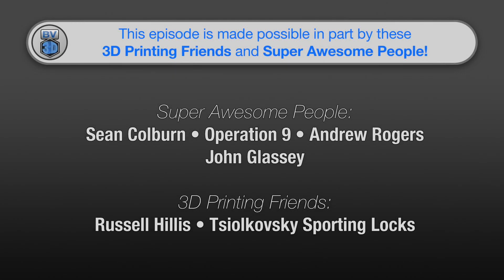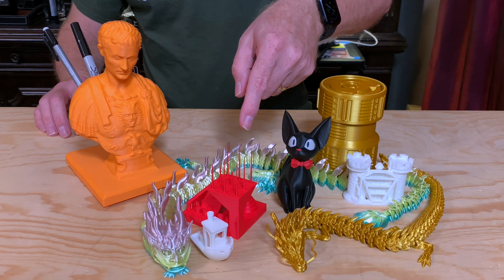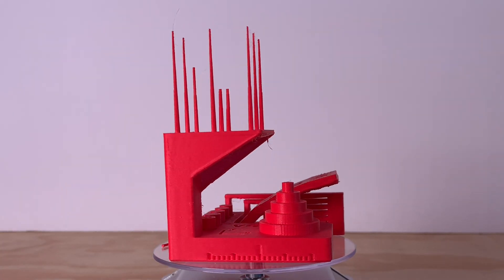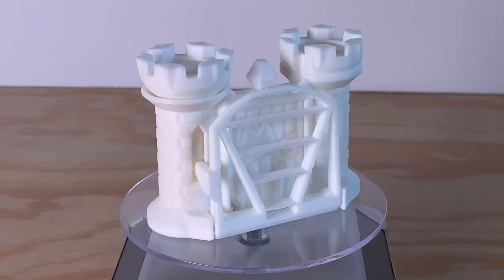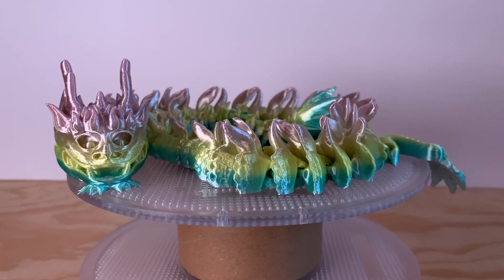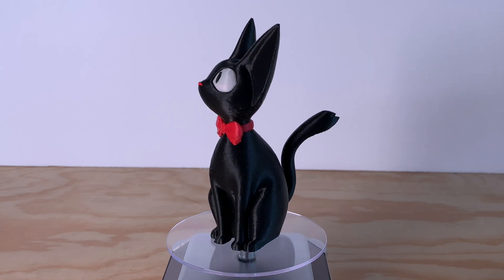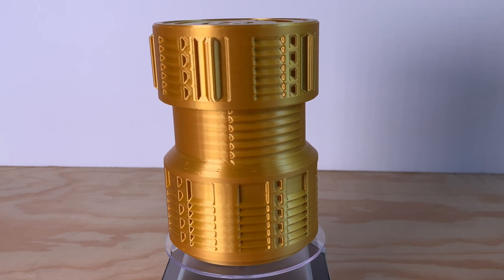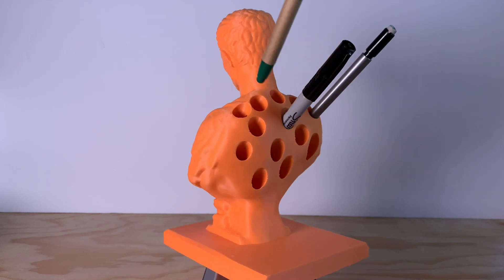Print Show-Off - Models printed on the Bambu Lab X1 Carbon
Hello, 3D Printing friends! Today I'm showing off models printed on the Bambu Lab X1-Carbon 3D printer! I put these in a separate video because I didn't want the X1-Carbon "First Look" video to run too long.